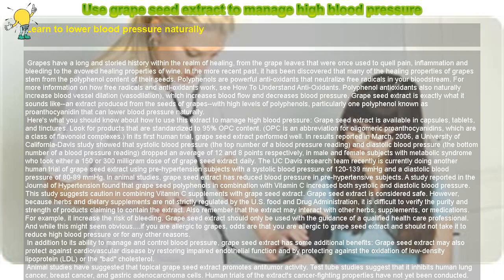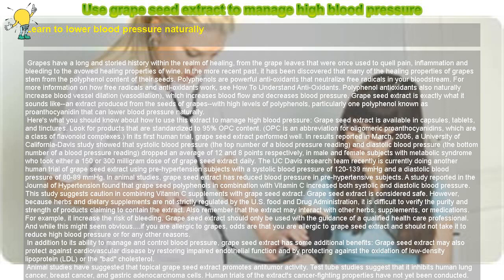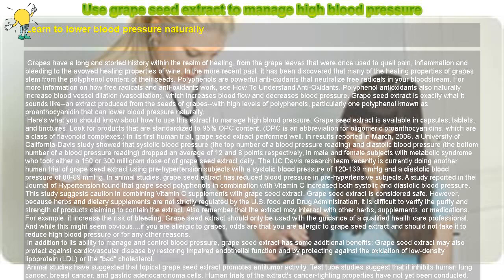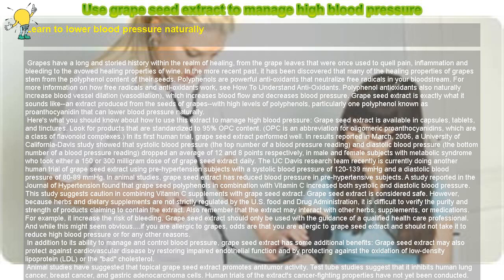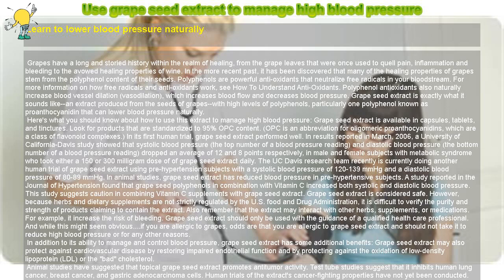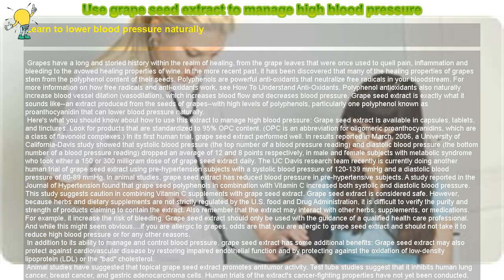How to : Use grape seed extract to manage high blood pressure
Learn to lower blood pressure naturally

 Grapes have a long and storied history within the realm of healing, from the grape leaves that were once used to quell pain, inflammation and bleeding to the avowed healing properties of wine. In the more recent past, it has been discovered that many of the healing properties of grapes stem from the polyphenol content of their seeds. Polyphenols are powerful anti-oxidants that neutralize free radicals in your bloodstream. For more information on how free radicals and anti-oxidants work, see How To Understand Anti-Oxidants. Polyphenol antioxidants also naturally increase blood vessel dilation (vasodilation), which increases blood flow and decreases blood pressure. Grape seed extract is exactly what it sounds like--an extract produced from the seeds of grapes--with high levels of polyphenols, particularly one polyphenol known as proanthocyanidin that can lower blood pressure naturally.

Here's what you should know about how to use this extract to manage high blood pressure: Grape seed extract is available in capsules, tablets, and tinctures. Look for products that are standardized to 95% OPC content. (OPC is an abbreviation for oligomeric proanthocyanidins, which are a class of flavonoid complexes.) In its first human trial, grape seed extract performed well. In results reported in March, 2006, a University of California-Davis study showed that systolic blood pressure (the top number of a blood pressure reading) and diastolic blood pressure (the bottom number of a blood pressure reading) dropped an average of 12 and 8 points respectively, in male and female subjects with metabolic syndrome who took either a 150 or 300 milligram dose of of grape seed extract daily. The UC Davis research team recently is currently doing another human trial of grape seed extract using pre-hypertension subjects with a systolic blood pressure of 120-139 mmHg and a diastolic blood pressure of 80-89 mmHg. In animal studies, grape seed extract has reduced blood pressure in pre-hypertensive subjects. A study reported in the Journal of Hypertension found that grape seed polyphenols in combination with Vitamin C increased both systolic and diastolic blood pressure. This study suggests caution in combining Vitamin C supplements with grape seed extract. Grape seed extract is considered safe. However, because herbs and dietary supplements are not strictly regulated by the U.S. food and Drug Administration, it is difficult to verify the purity and strength of products claiming to contain the extract. Also remember that the extract may interact with other herbs, supplements, or medications. For example, it increase the risk of bleeding. Grape seed extract should only be used with the guidance of a qualified health care professional. And while this might seem obvious. if you are allergic to grapes, odds are that you are allergic to grape seed extract and should not take it to reduce high blood pressure or for any other reasons.

 In addition to its ability to manage and control blood pressure, grape seed extract has some additional benefits: Grape seed extract may also protect against cardiovascular disease by restoring impaired endothelial function and by protecting against the oxidation of low-density lipoprotein (LDL) or the "bad" cholesterol.

 Animal studies have suggested that topical grape seed extract promotes antitumor activity. Test tube studies suggest that it inhibits human lung cancer, breast cancer, and gastric adenocarcinoma cells. Human trials of the extract's cancer-fighting properties have not yet been conducted.

 Some animal studies suggest that procyanidins from grape seed may promote hair growth. Expect a human trial soon.

 Remember that grape seed extract is not a panacea. If you do decide to use it to manage high blood pressure, you still need to follow your doctor's lifestyle, medication and dietary recommendations for controlling your blood pressure.

  Useful Links: University of California-Davis Grape Seed Extract Study